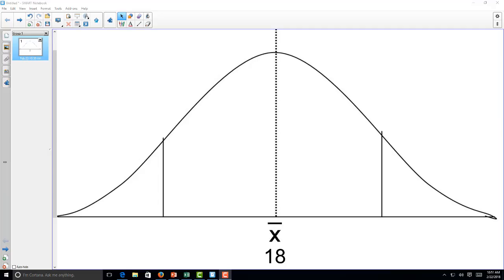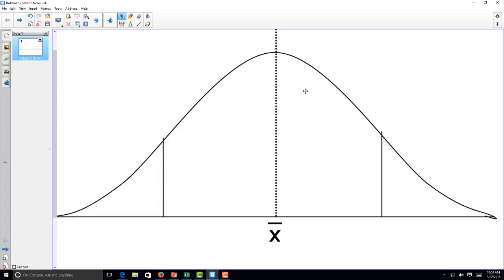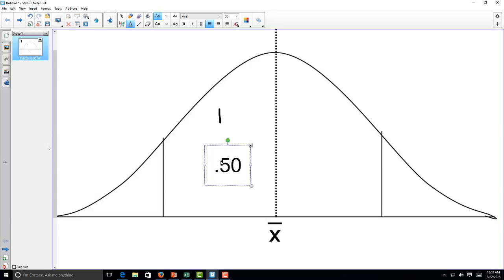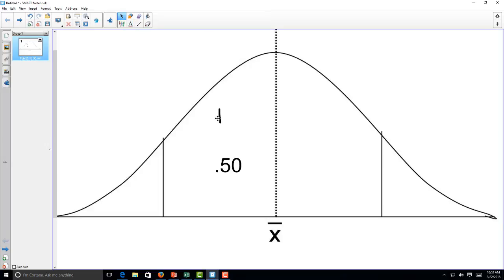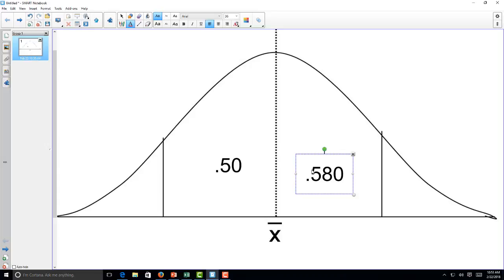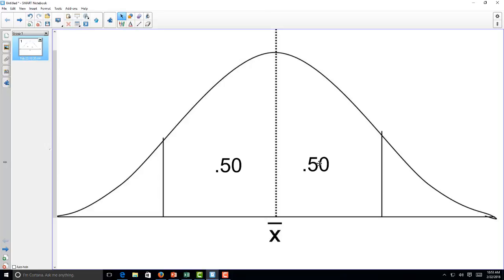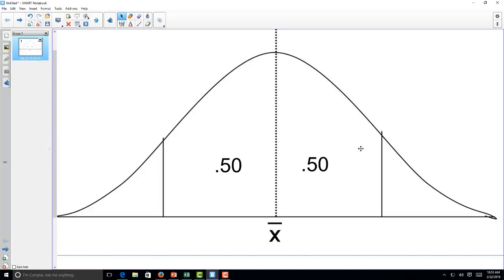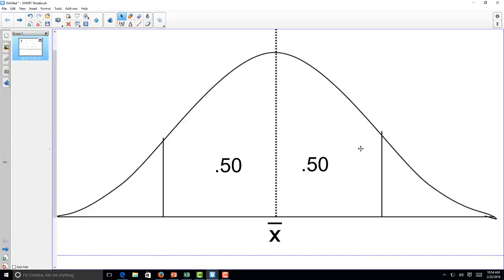Normal Dist Intro